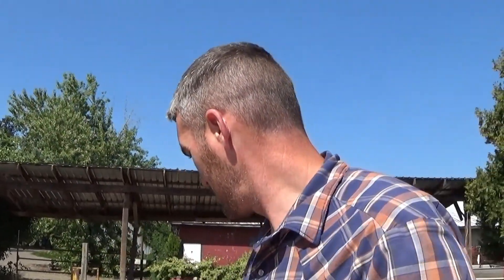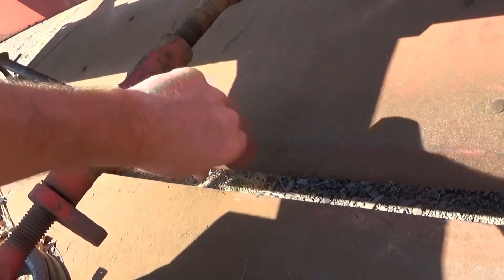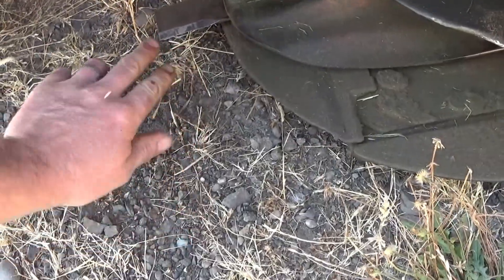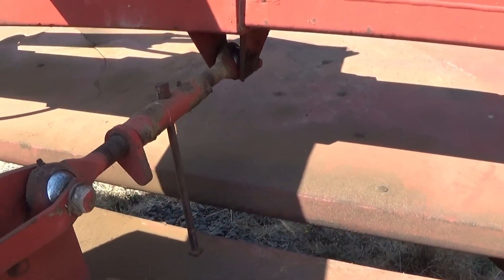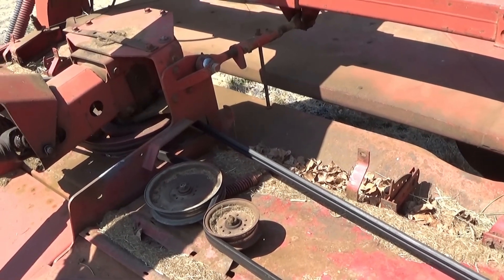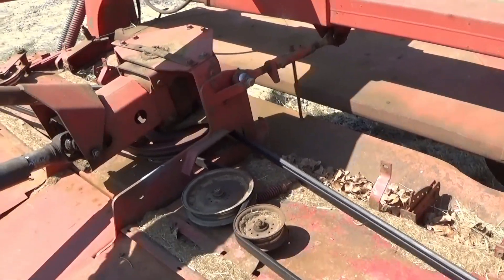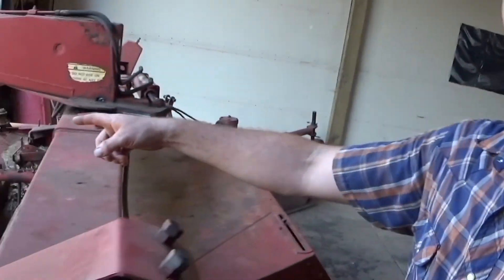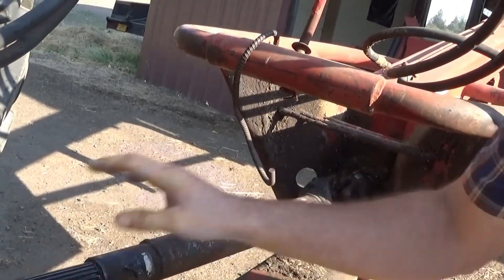Cutting Hay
[41] Yup, Cutting Hay